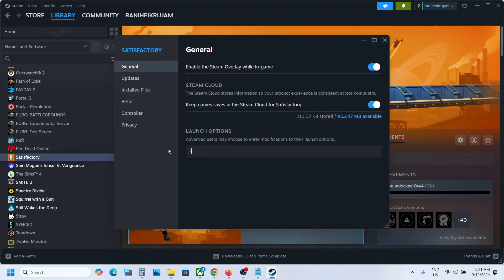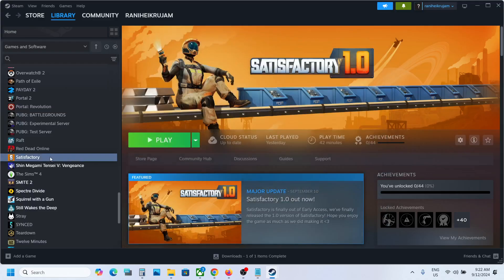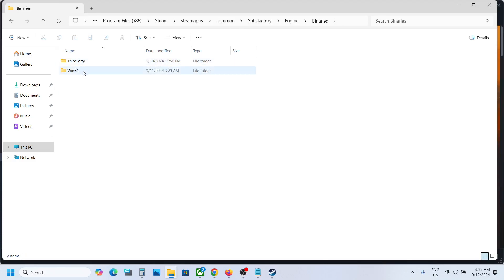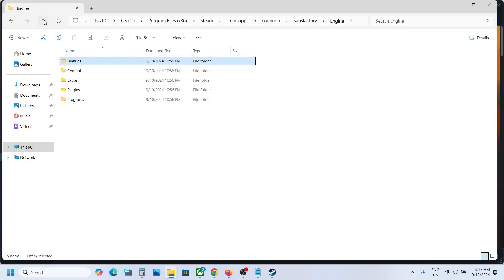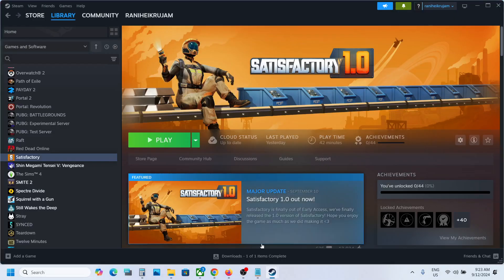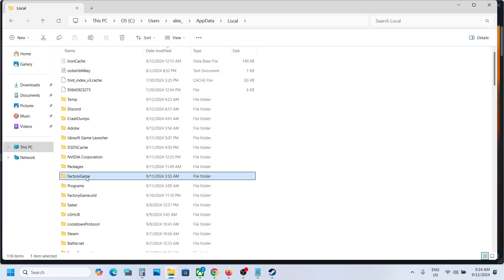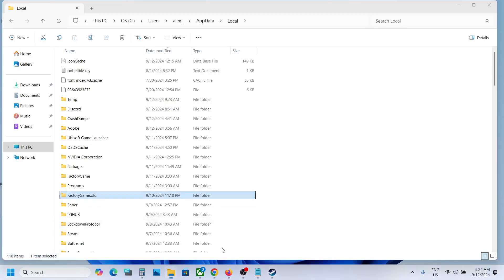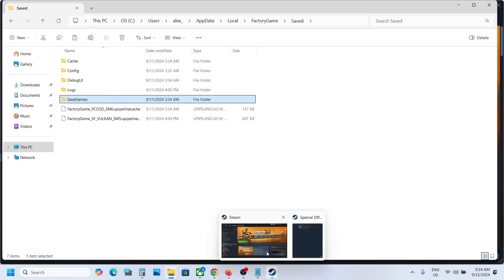Fix Resolution Issue/Full Screen Not Working In Satisfactory Game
How To Fix Resolution Issue/Full Screen Not Working In Satisfactory Game